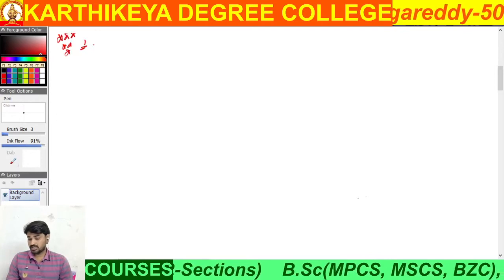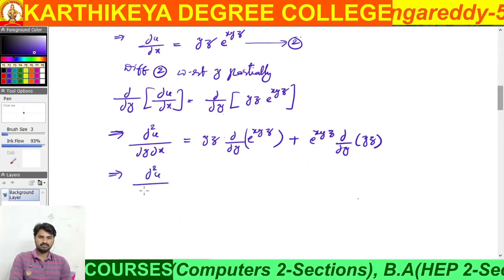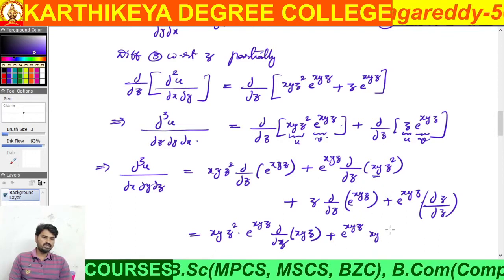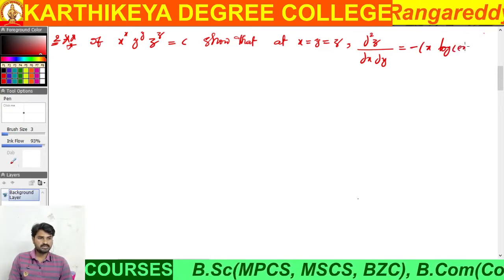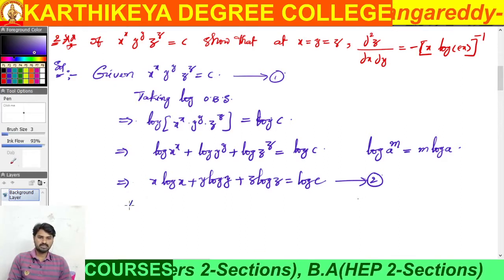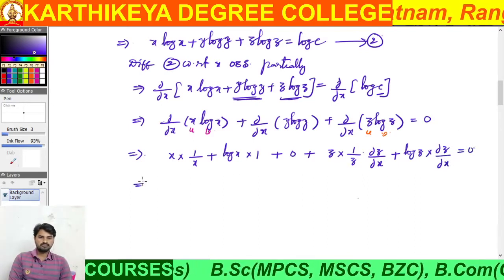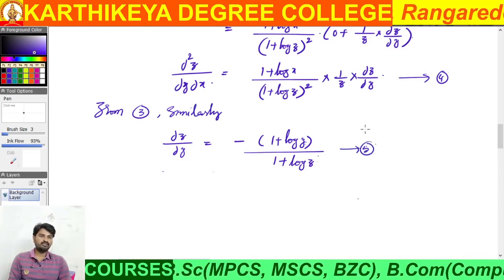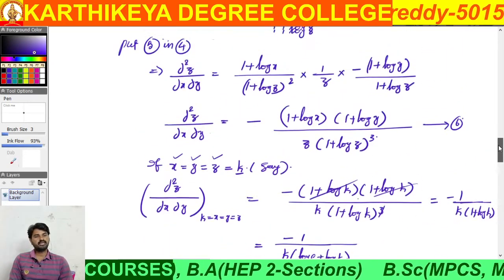Partial Differentiation , class: 07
I B.sc Mathematics Sem :01